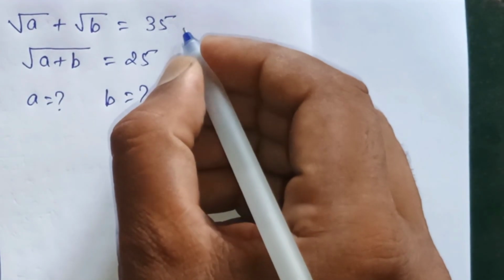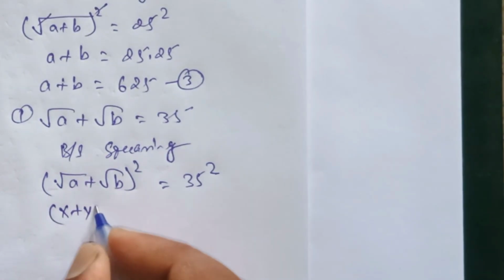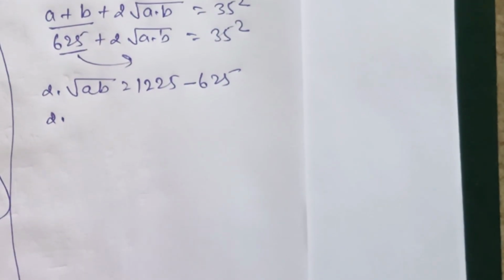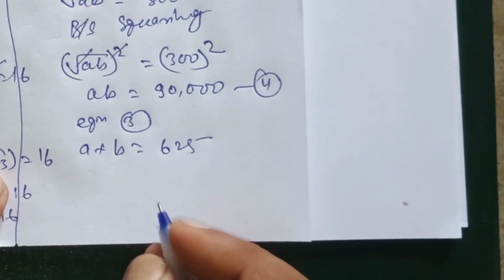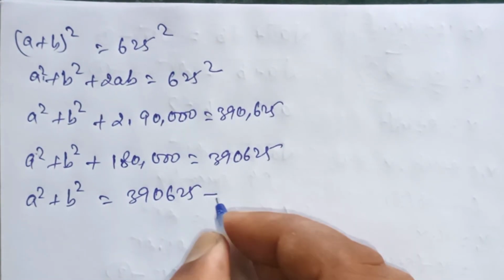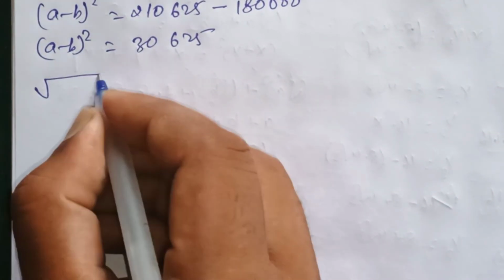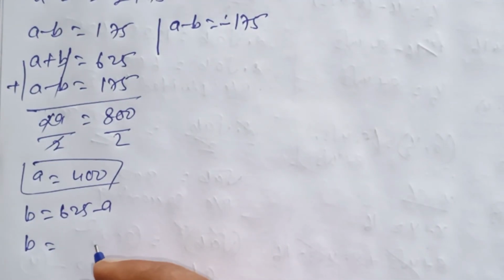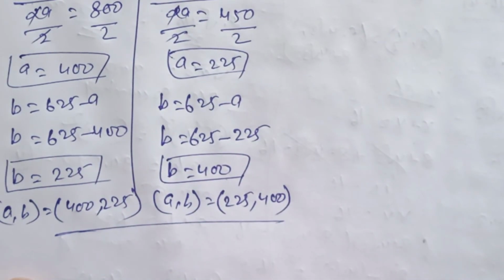Solving a 'Stanford' University entrance exam | No Calculator Allowed